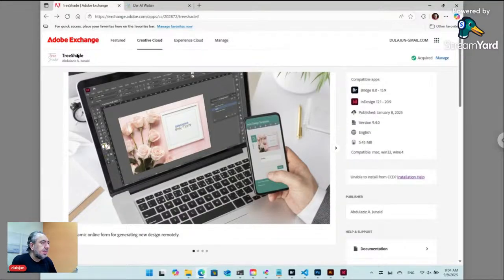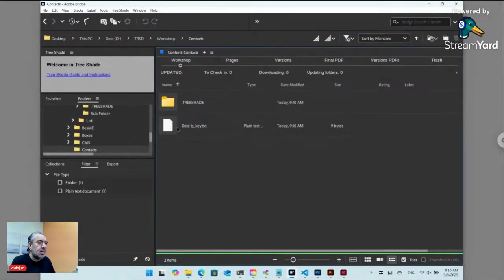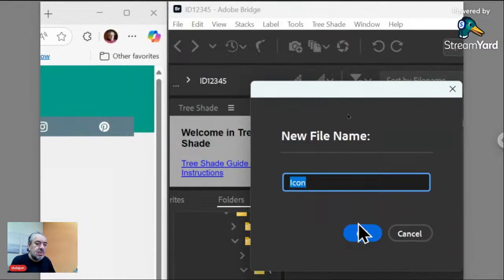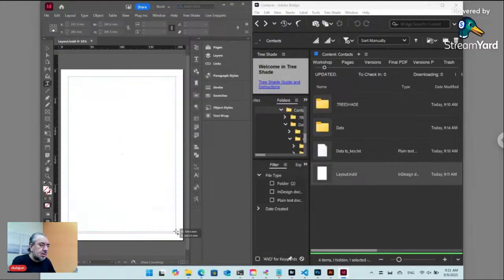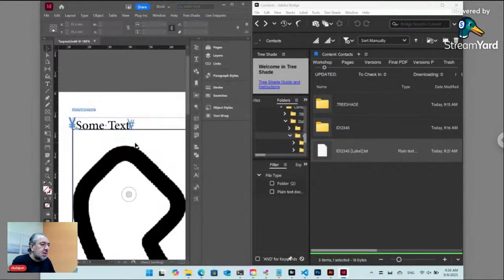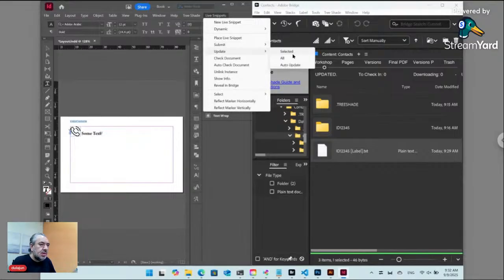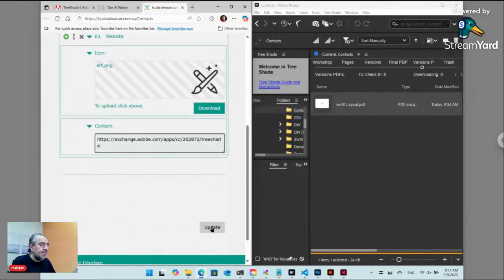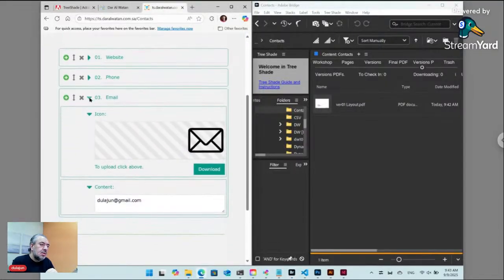TreeShade | Business Card Contacts List